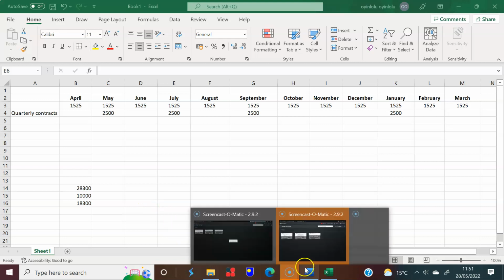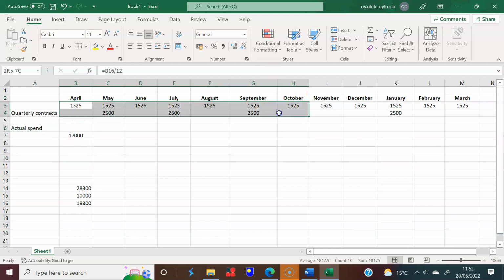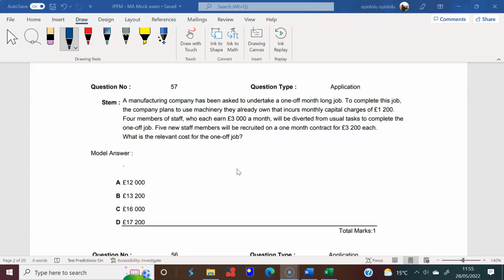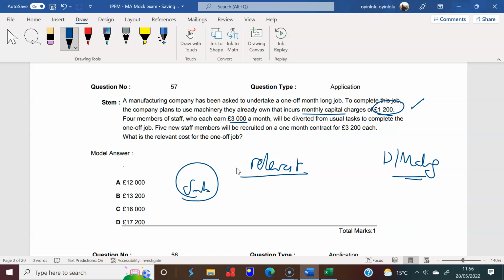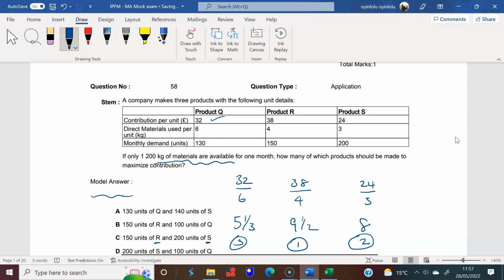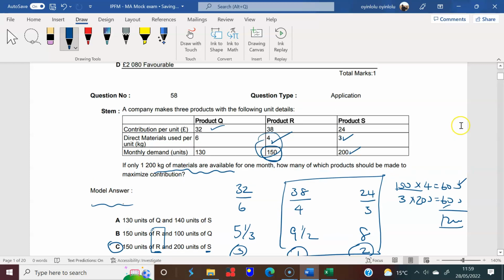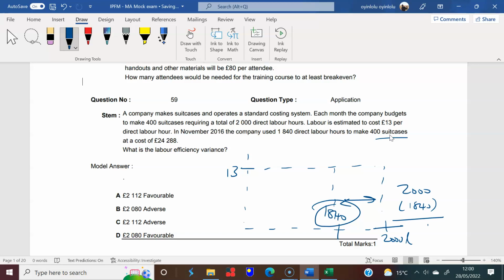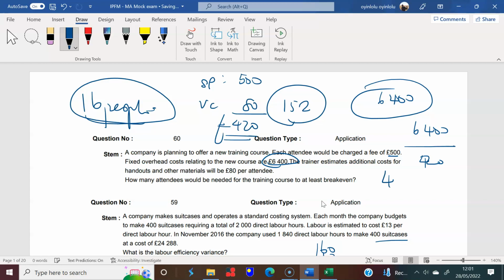IPFM MA Mock Q56 60